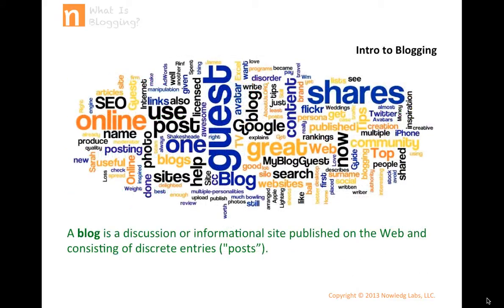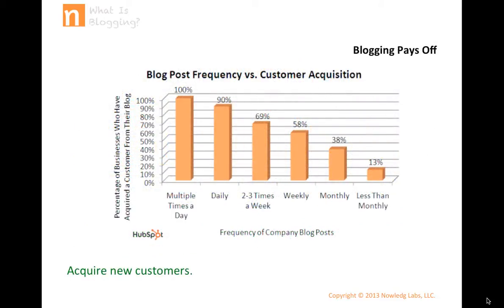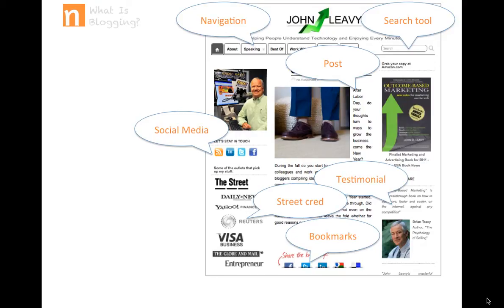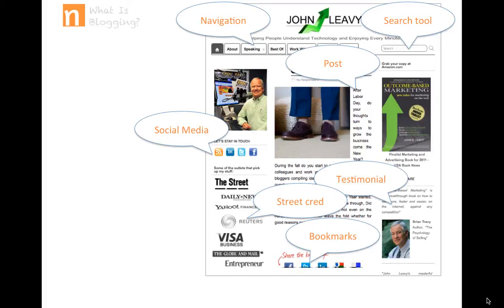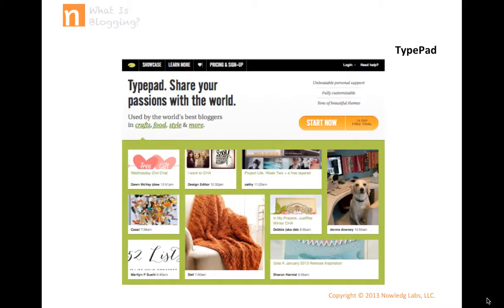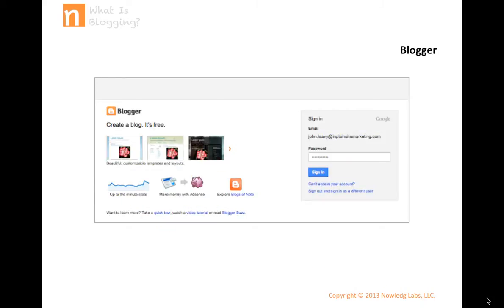What Is Blogging